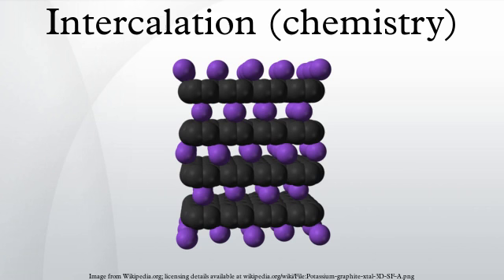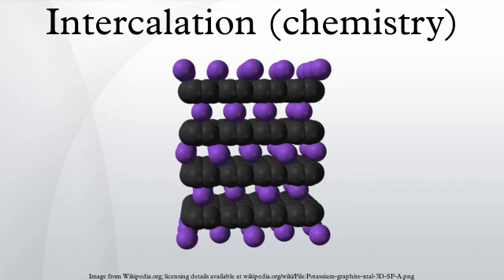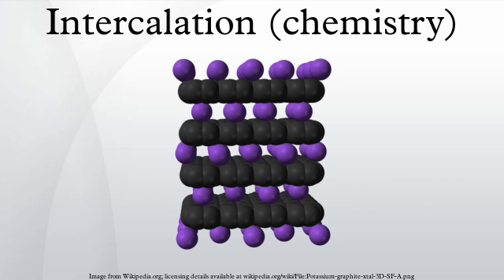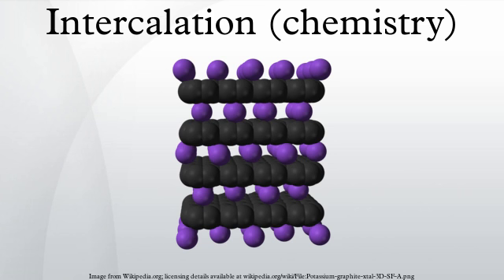Intercalation (chemistry)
In chemistry, intercalation is the reversible inclusion or insertion of a molecule into compounds with layered structures. Examples are found in graphite intercalation compounds.
Many layered solids intercalate guest molecules. A famous example is the intercalation of potassium into graphite. Intercalation expands the van der Waals gap between sheets, which requires energy. Usually this energy is supplied by charge transfer between the guest and the host solid, i.e., redox. Two potassium graphite compounds are KC8 and KC24. Carbon fluoridesx and) are prepared by reaction of fluorine with graphitic carbon. The color is greyish, white, or yellow. The bond between the carbon and fluorine atoms is covalent, thus fluorine is not intercalated. Such materials have been considered as a cathodes in various lithium batteries.